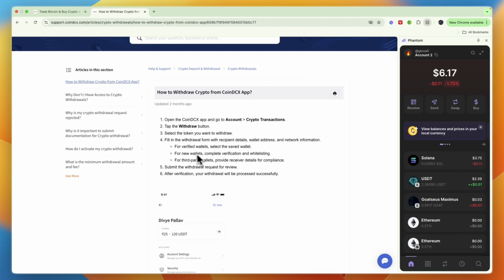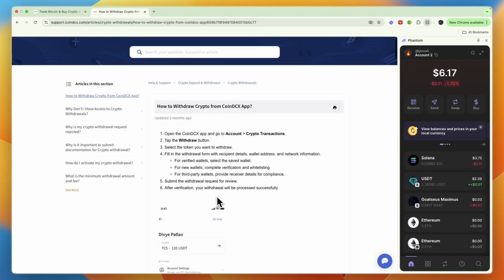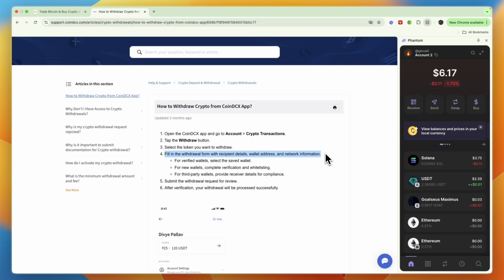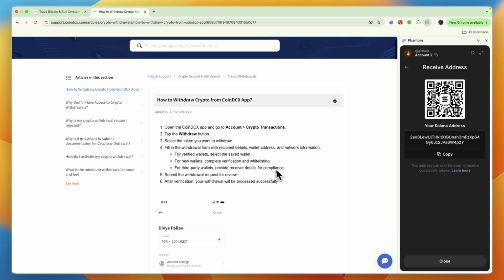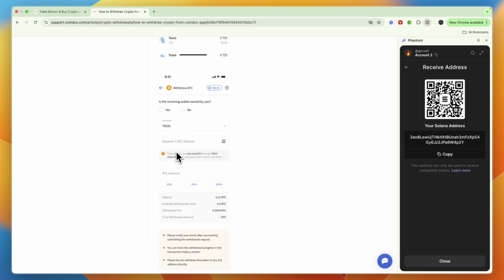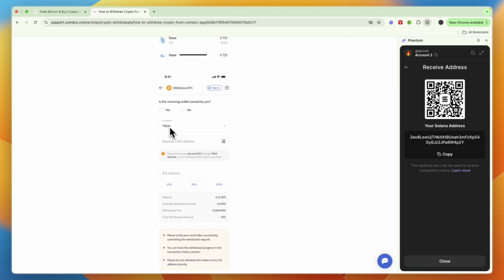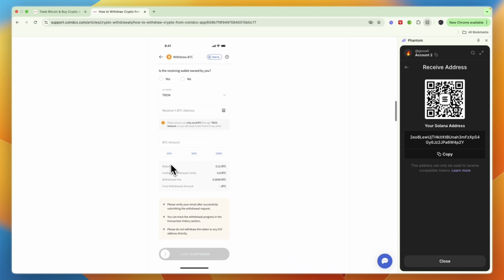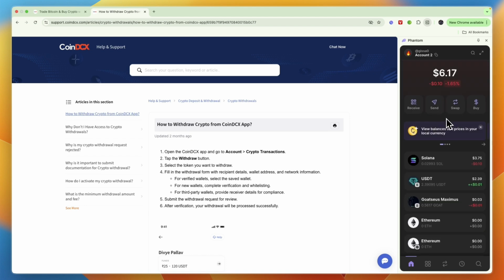How To Transfer Solana From CoinDCX To Phantom Wallet - Step by Step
In this video I'll show you How To Transfer Solana From CoinDCX To Phantom Wallet.